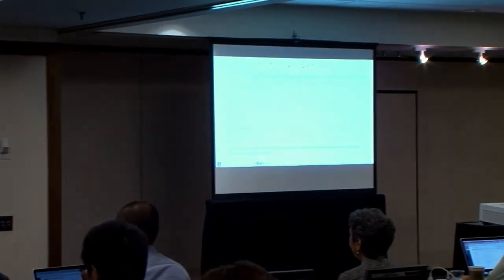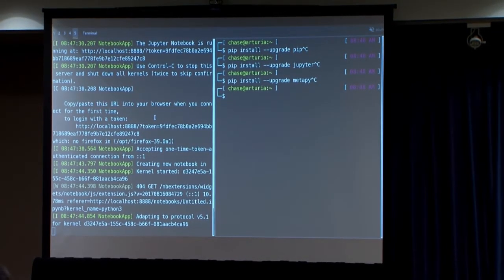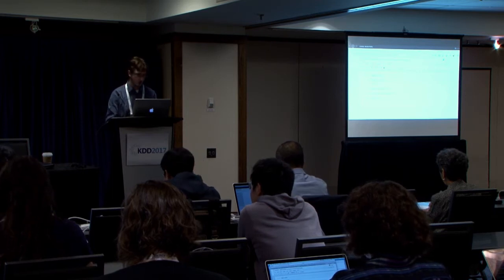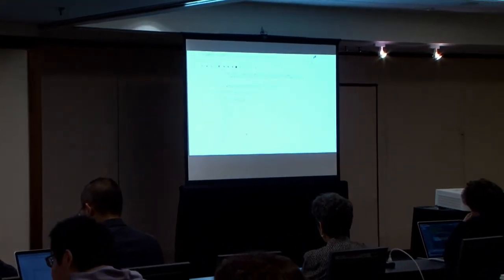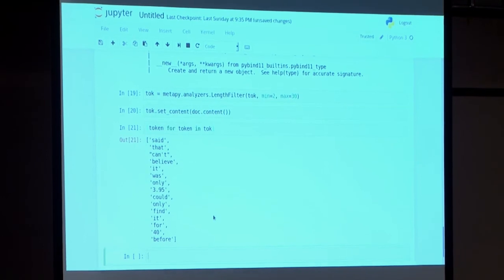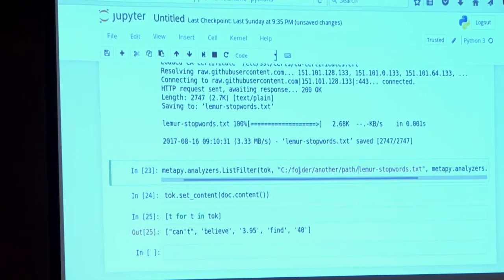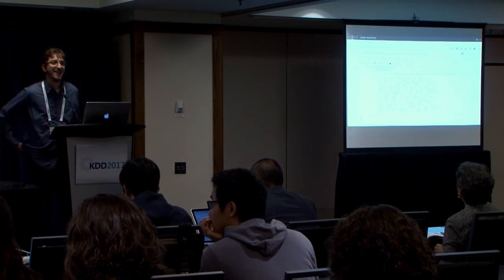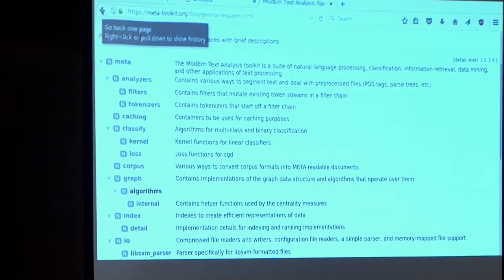META: A Unifying Framework for the Management and Analysis of Text Data part 1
Author:
ChengXiang Zhai, Department of Computer Science, University of Illinois at Urbana-Champaign
Chase Geigle, Department of Computer Science, University of Illinois at Urbana-Champaign

Abstract:
Recent years have seen a dramatic growth of natural language text data, including web pages, news articles, scientific literature, emails, enterprise documents, and social media such as blog articles, forum posts, product reviews, and tweets. This has led to an increasing demand for powerful software tools to help people manage and analyze vast amount of text data effectively and efficiently. Unlike data generated by a computer system or sensors, text data are usually generated directly by humans for humans.

This has two consequences. First, since text data are generated by people, they are especially valuable for discovering knowledge about human opinions and preferences, in addition to many other kinds of knowledge that we encode in text. Second, since text is written for consumption by humans, humans play a critical role in any text data application system, and a text management and analysis system must involve them in the loop of text analysis.

Existing toolkits supporting text management and analysis tend to fall into two categories. The first is search engine toolkits, which are especially suitable for building a search engine application, but tend to have limited support for text analysis/mining functions. Examples include Lucene, Terrier, and Indri/Lemur. The second is text mining or general data mining and machine learning toolkits, which tend to selectively support some text analysis functions, but generally do not support search capability.

However, seamless integration of search engine capabilities with various text analysis functions is necessary due to two reasons. First, while the raw data may be large for any particular problem, it is often a relatively small subset of the data that are relevant, and a search engine is an essential tool for quickly discovering a small subset of relevant text data in a large text collection. Second, search engines are needed to help analysts interpret any patterns discovered in the data by allowing them to examine the relevant original text data to make sense of any discovered pattern. A main design philosophy of MeTA, which also differentiates MeTA from all the existing toolkits, is its emphasis on the tight integration of search capabilities (indeed, text access capabilities in general) with text analysis functions, enabling it to provide full support for building a powerful text analysis application.

Another design philosophy of MeTA is to facilitate education and research experiments with various algorithms. In this direction, it is similar to Indri/Lemur in its emphasis on modularity and extensibility achieved through object-oriented design. It enables flexible configuration of a selected subset of modules so as to make it easy for designing course assignments or experimenting with a few selected algorithms as needed in focused research projects. For example, it has been successfully used in a MOOC on Text Retrieval and Search Engines where over one thousand Coursera learners have used the toolkit to finish a large programming assignment. It will be used again for supporting programming assignments for another upcoming MOOC on Text Mining and Analytics.